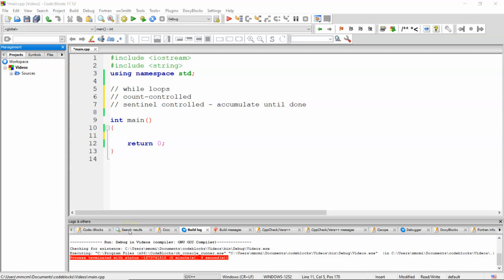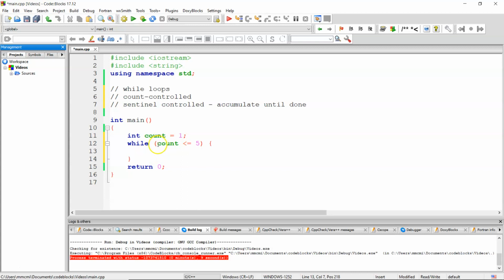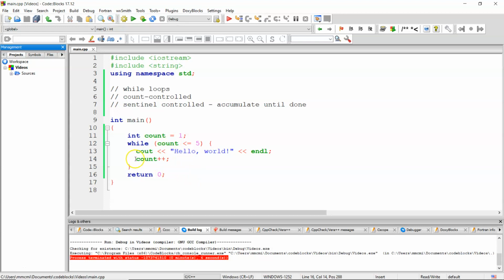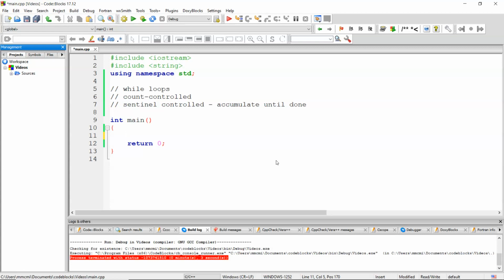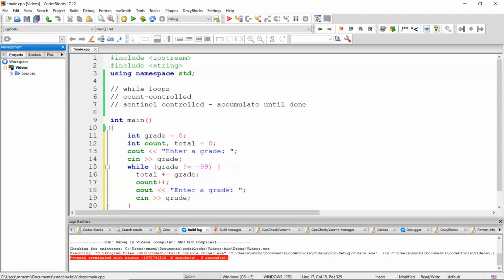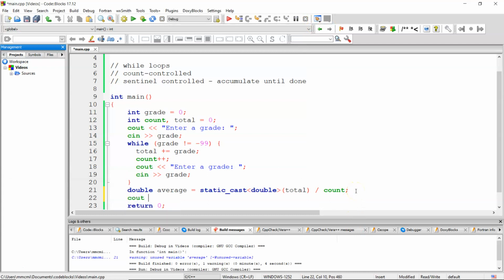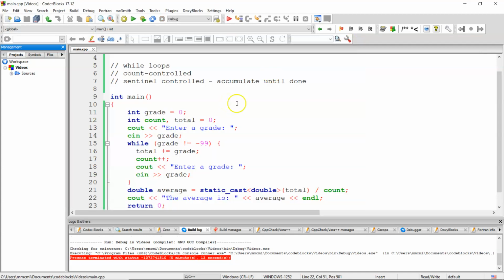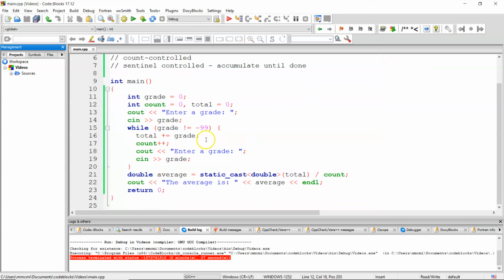whileloops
This video demonstrates how to use while loops in C++.